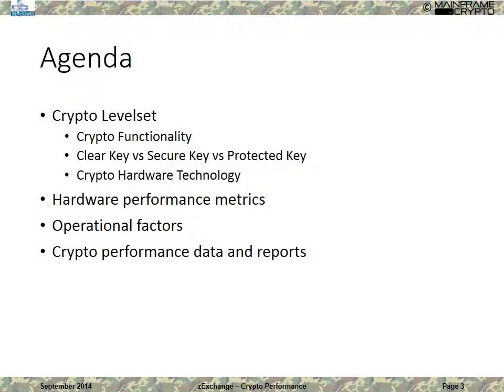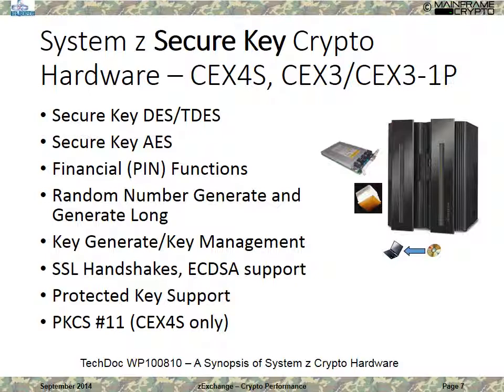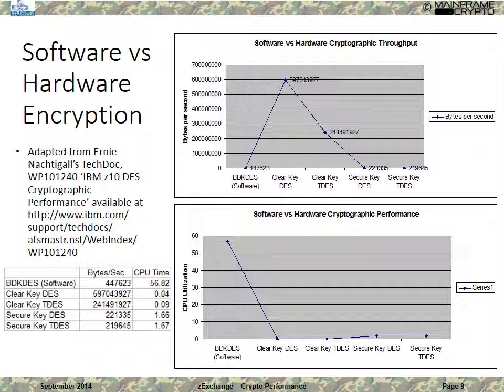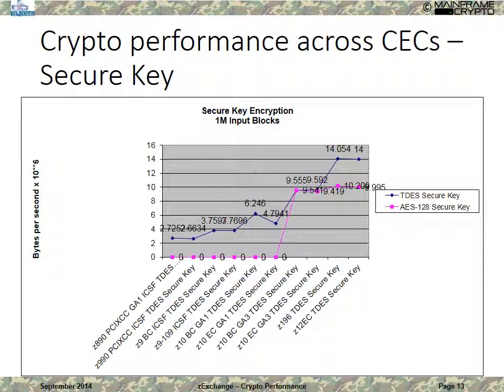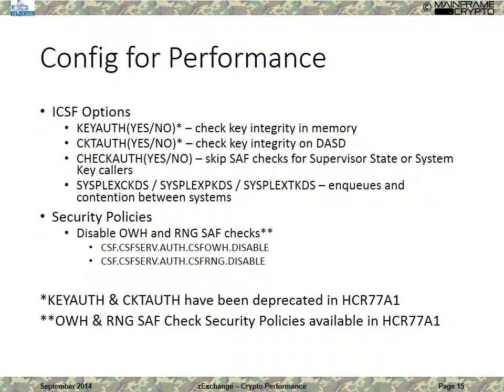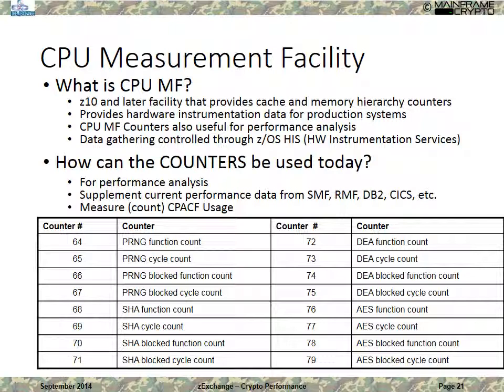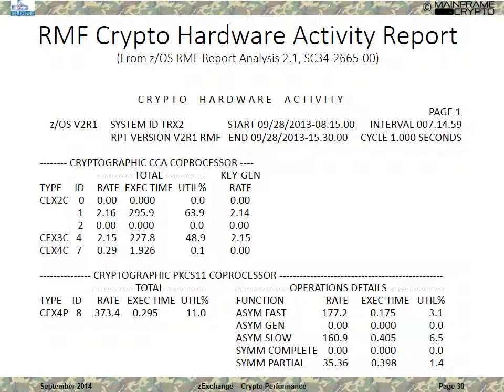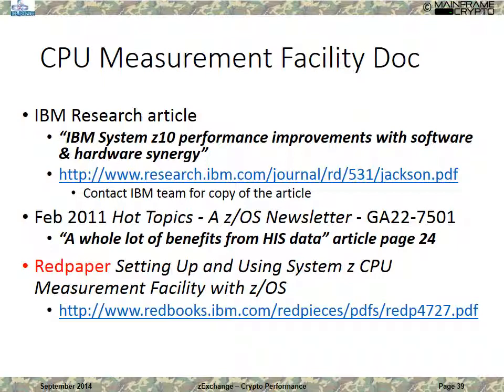zExchange Sept 2014 CryptoPerformance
The ninth session in a year-long series on IBM System z encryption technology presented by the zExchange from NewEra Software, Inc.  This session covers crypto performance in terms of what you can expect as well as the reporting capabilities that are available.